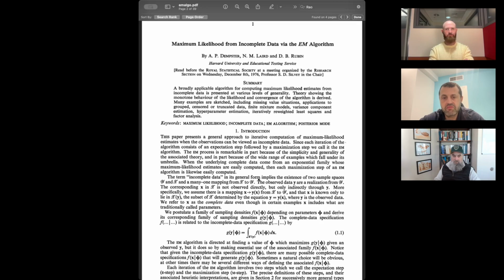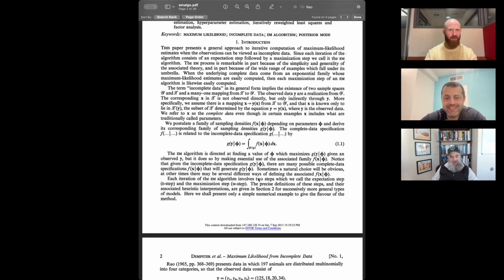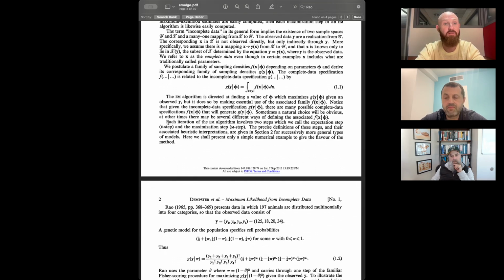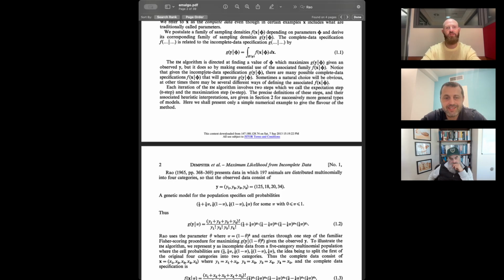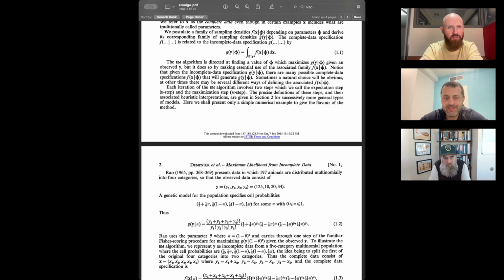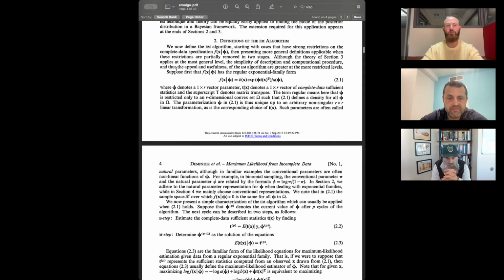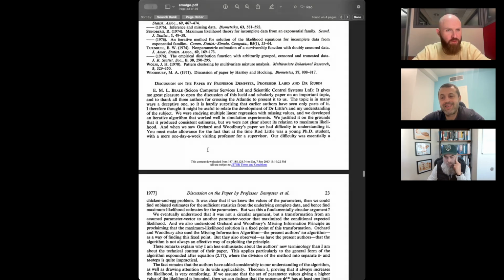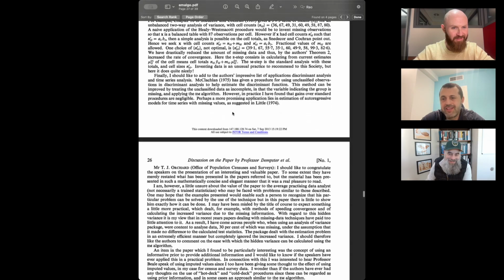Data Science #24 - The Expectation Maximization (EM) algorithm Paper review (1977)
At the 24th episode we go over the paper titled:
Dempster, Arthur P., Nan M. Laird, and Donald B. Rubin. "Maximum likelihood from incomplete data via the EM algorithm." Journal of the royal statistical society: series B (methodological) 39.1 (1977): 1-22.

The Expectation-Maximization (EM) algorithm is an iterative method for finding Maximum Likelihood Estimates (MLEs) when data is incomplete or contains latent variables. It alternates between the E-step, where it computes the expected value of the missing data given current parameter estimates, and the M-step, where it maximizes the expected complete-data log-likelihood to update the parameters. This process repeats until convergence, ensuring a monotonic increase in the likelihood function.

EM is widely used in statistics and machine learning, especially in Gaussian Mixture Models (GMMs), hidden Markov models (HMMs), and missing data imputation. Its ability to handle incomplete data makes it invaluable for problems in clustering, anomaly detection, and probabilistic modeling. The algorithm guarantees stable convergence, though it may reach local maxima, depending on initialization.

In modern data science and AI, EM has had a profound impact, enabling unsupervised learning in natural language processing (NLP), computer vision, and speech recognition. It serves as a foundation for probabilistic graphical models like Bayesian networks and Variational Inference, which power applications such as chatbots, recommendation systems, and deep generative models. Its iterative nature has also inspired optimization techniques in deep learning, such as Expectation-Maximization inspired variational autoencoders (VAEs), demonstrating its ongoing influence in AI advancements.